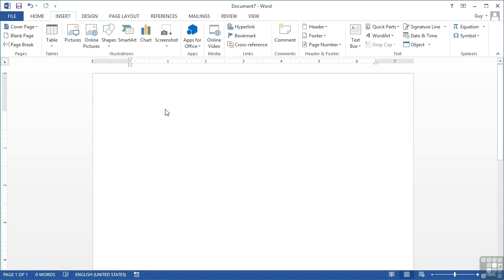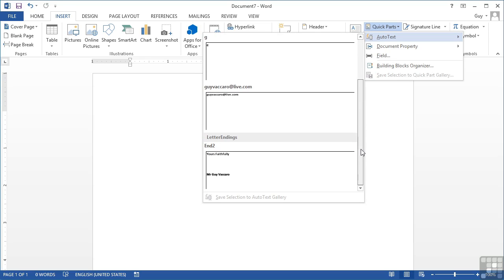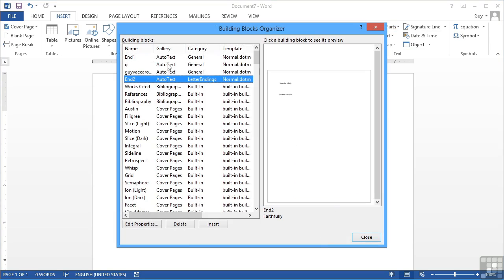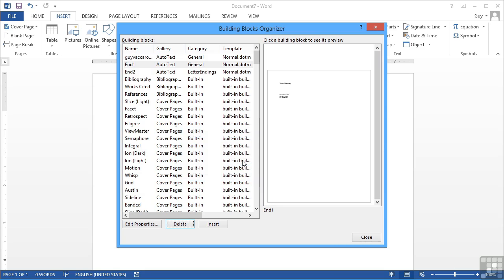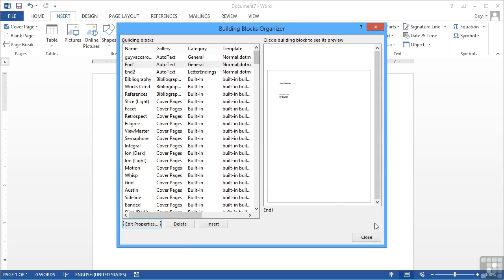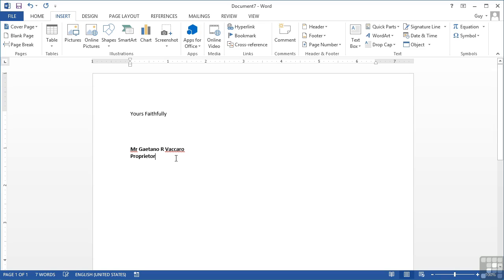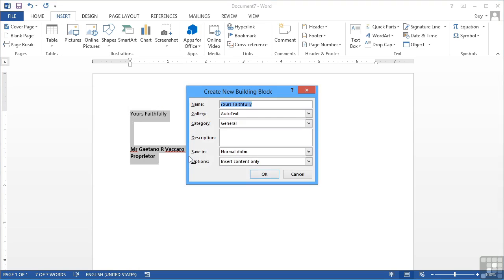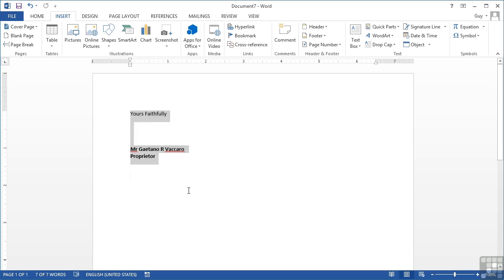6.2 Editing Or Deleting An AutoText Entry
06 AutoText